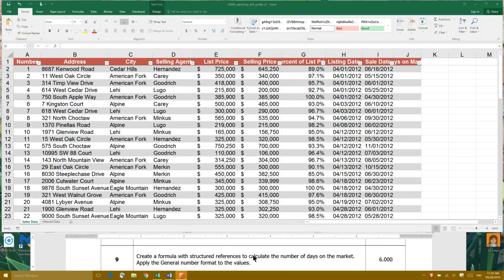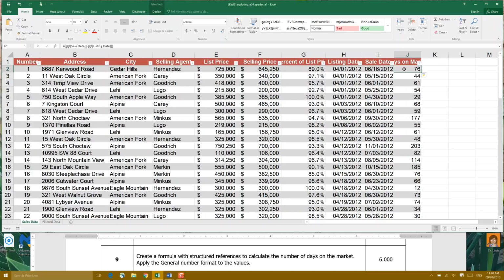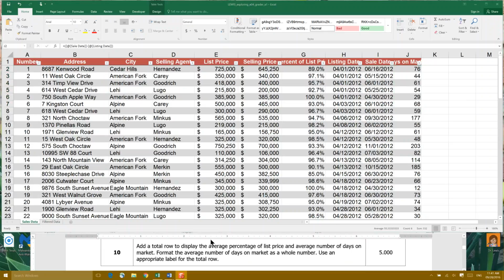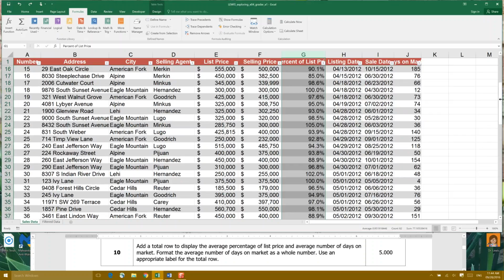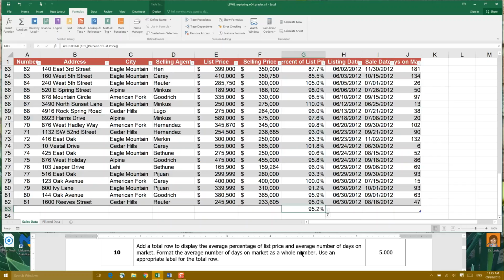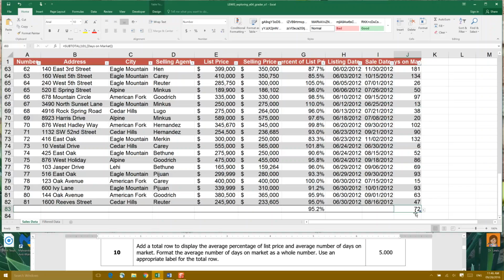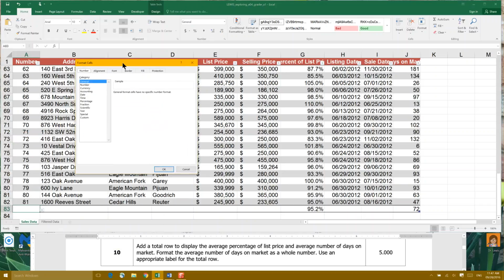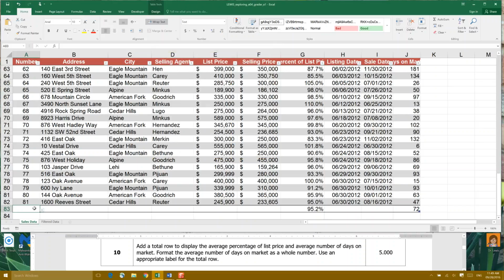4Excel Steps 9 10